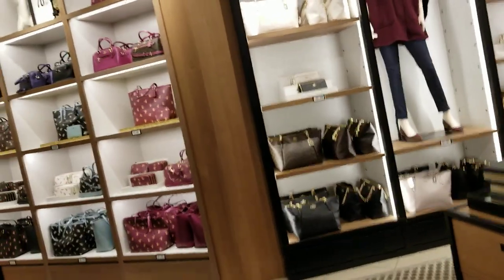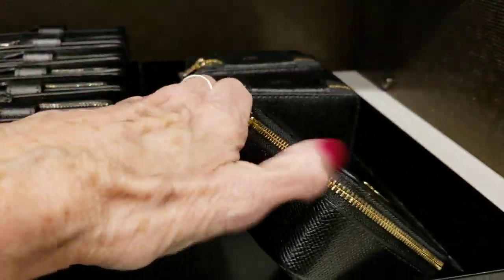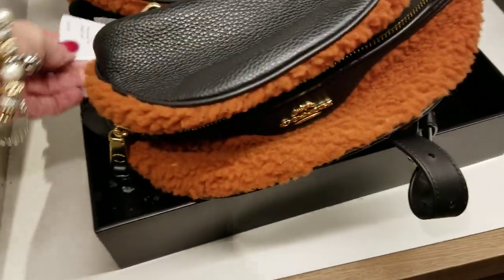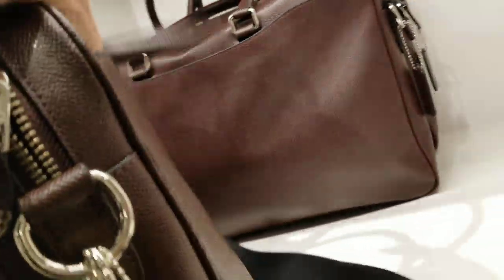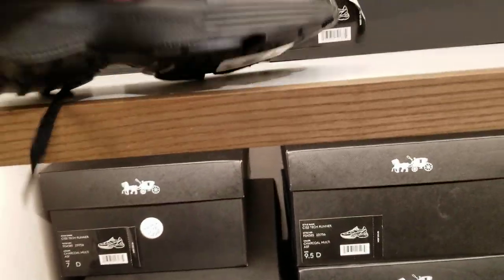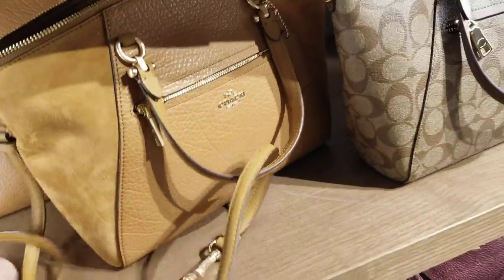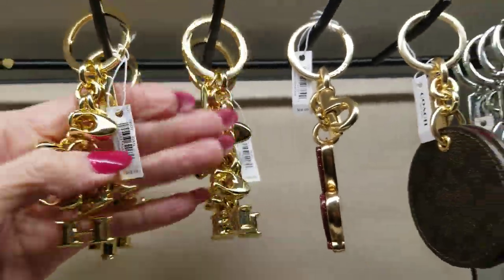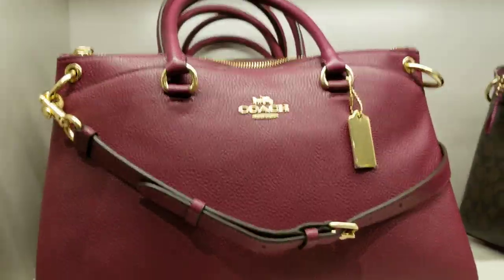Las Vegas Coach South Outlet! Lot's of Men's Coach! Shop with Me!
Men's Coach Briefcases, Coach Backpacks Great Selections!

This video was shot PRIOR to my "Sheltering in Place" staying home and not being in the public and risking myself or others! thank you sooo much, please enjoy!